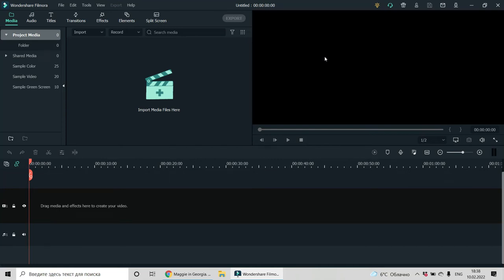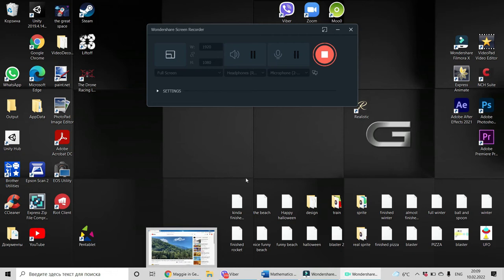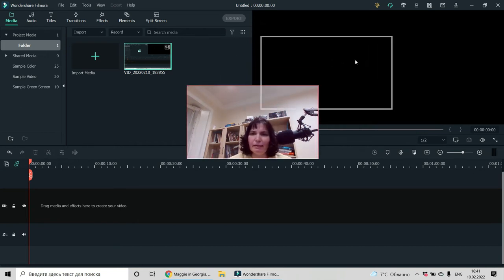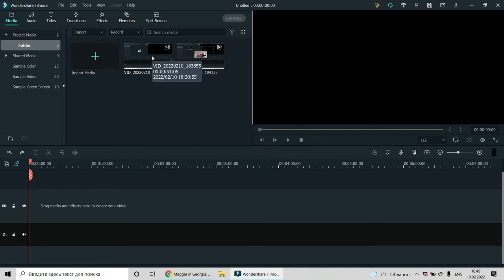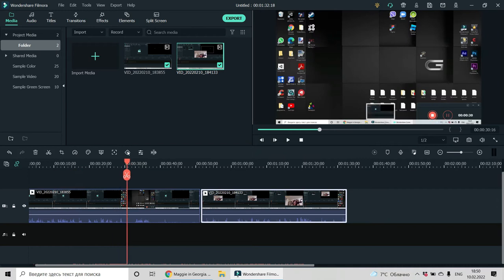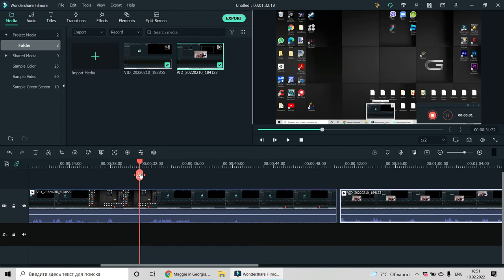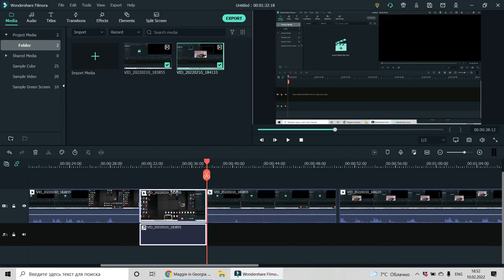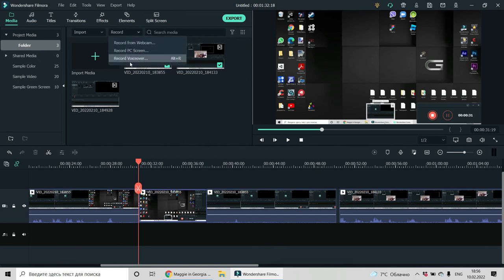How To Do Screen Recording And Record Your Face At The Same Time In Filmora | Filmora Wondershare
This video will show you How To Do Screen Recording And Record Your Face At The Same Time In Filmora.